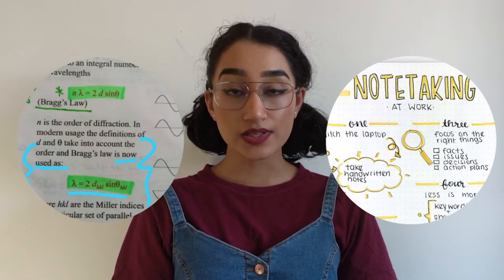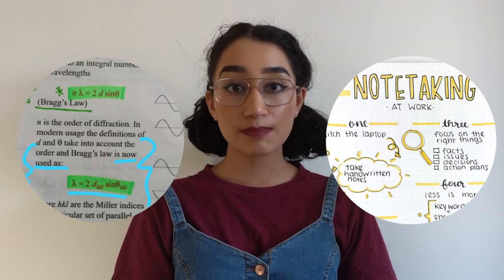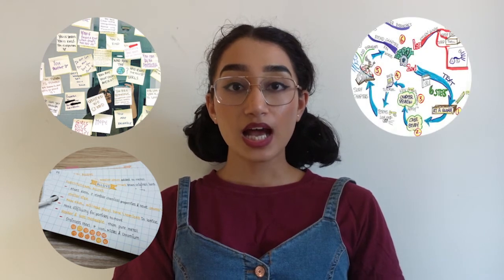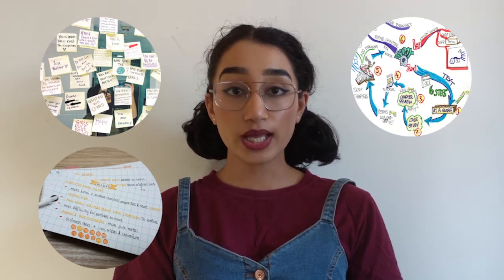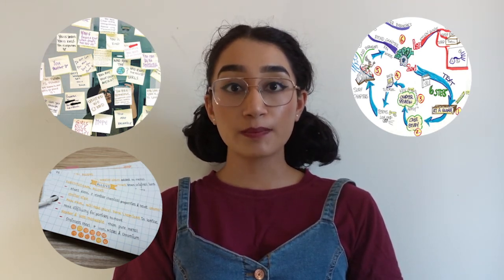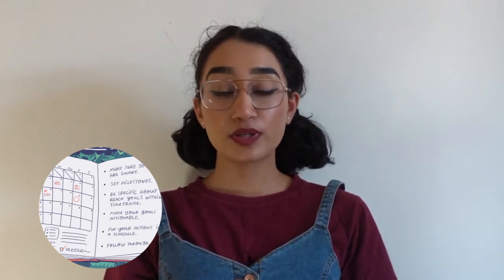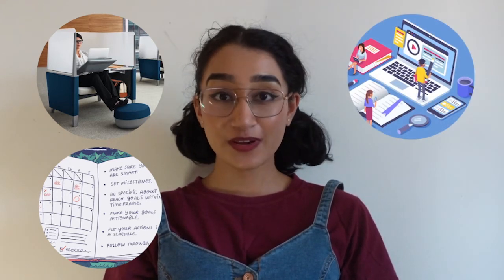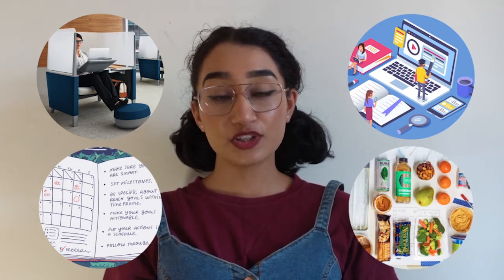Study hacks for university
MSci Graduate Aneesah Akram shares her top tips and tricks for succeeding at university